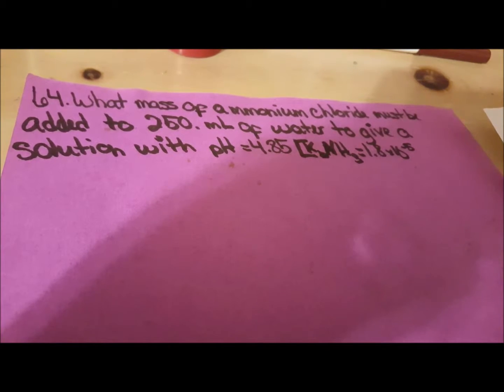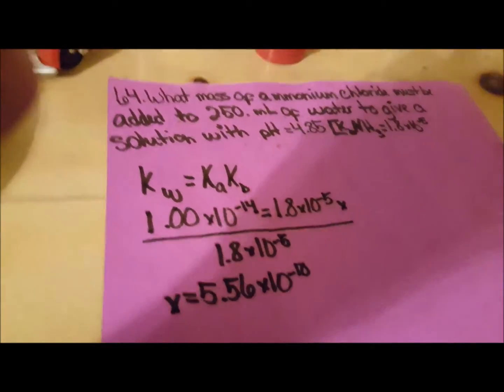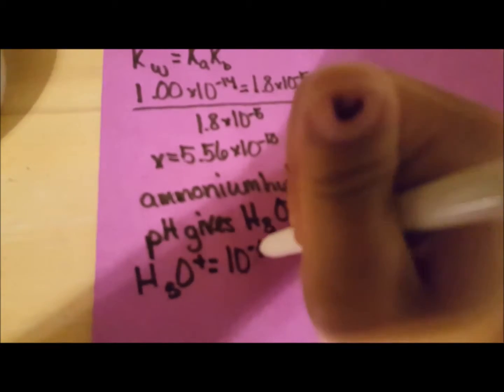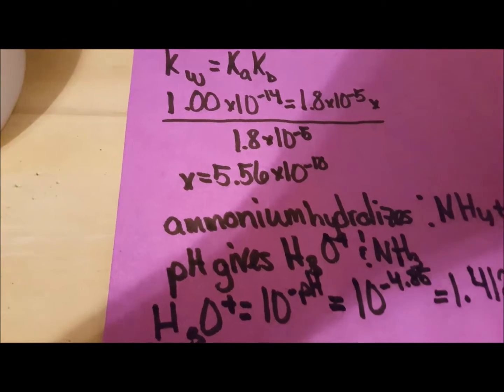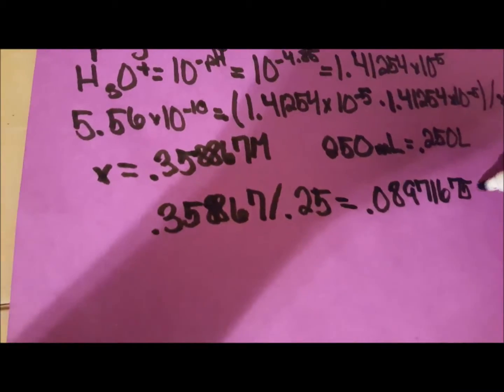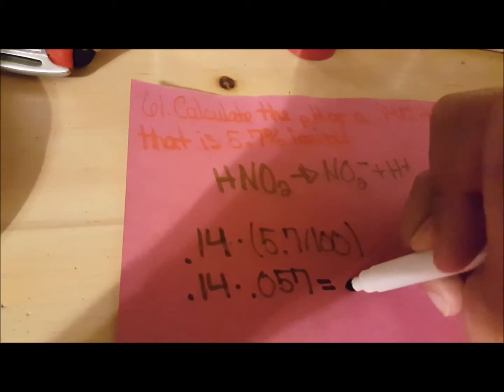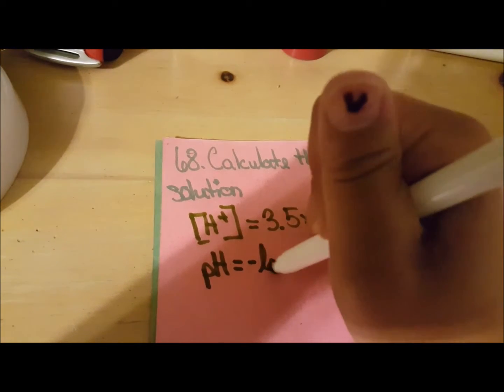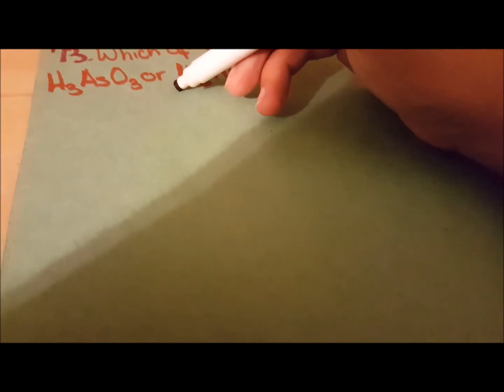5th Set of Problems